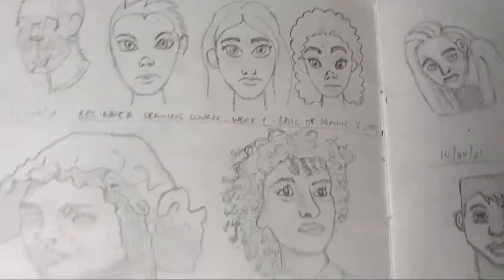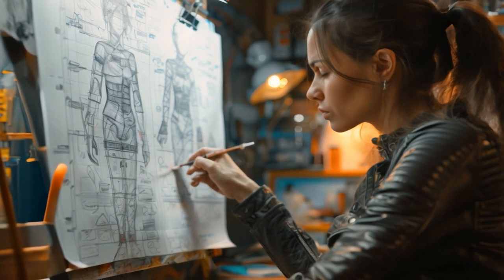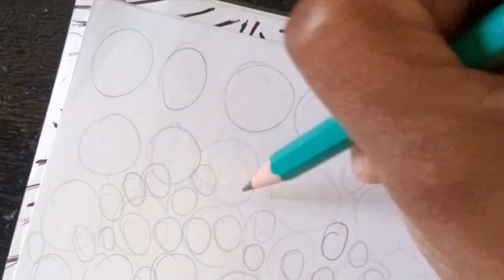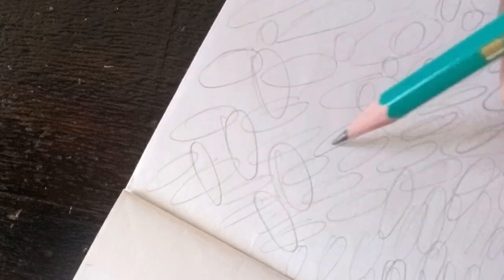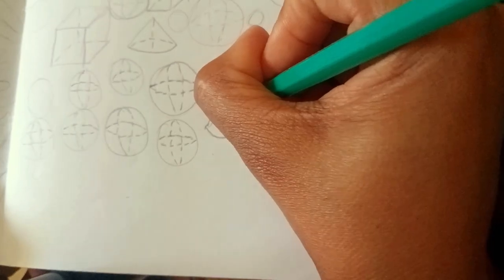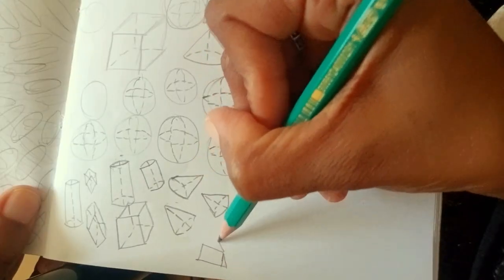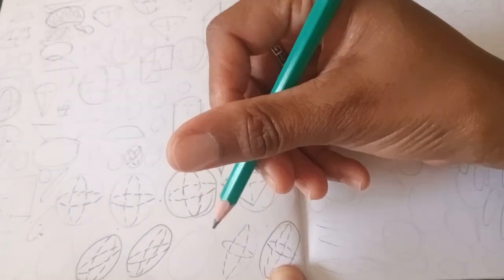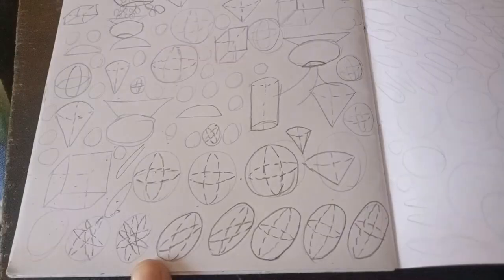Why I decided to go back to drawing fundamentals